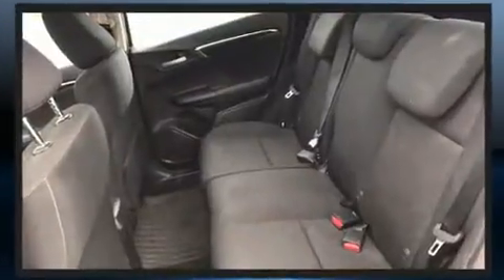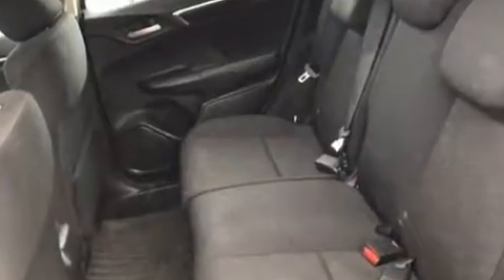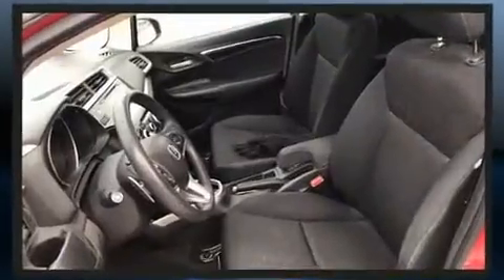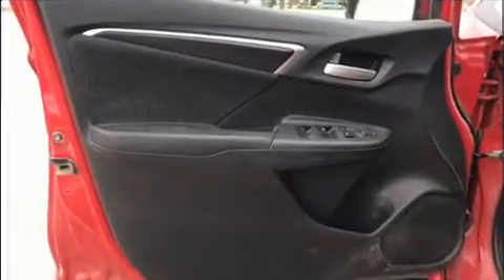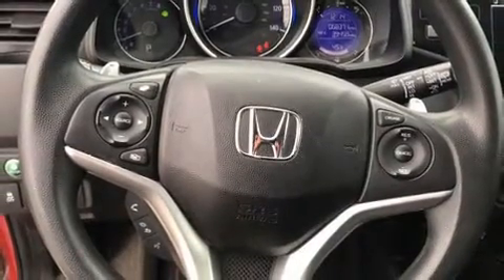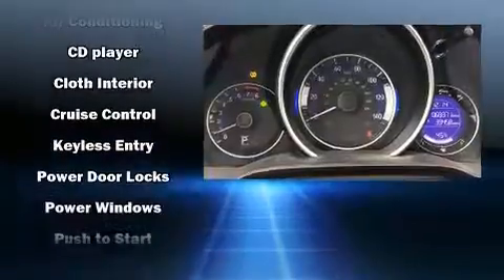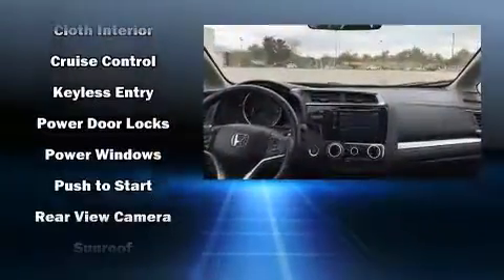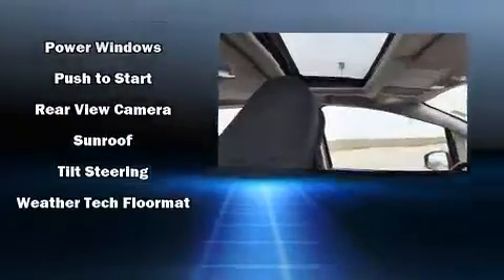2015 Honda Fit EX in Moline, IL 61265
Sexton Ford
3802 16th Street

Get excited about the 2015 Honda Fit. This 4 door, 5 passenger hatchback still has fewer than 70,000 miles! It features a front-wheel-drive platform, an automatic transmission, and an efficient 4 cylinder engine. Top features include a split folding rear seat, a rear window wiper, a trip computer, air conditioning, telescoping steering wheel, power door mirrors, power windows, and remote keyless entry. Storage solutions are integrated throughout the interior, demonstrating thoughtful attention to detail. For drivers who enjoy the natural environment, a power moon roof allows an infusion of fresh air. Premium sound drives 6 speakers, providing you and your passengers a sensational audio experience. Safety equipment has been integrated throughout, including: dual front impact airbags with occupant sensing airbag, front side impact airbags, traction control, brake assist, a security system, and ABS brakes. With electronic stability control supplementing mechanical systems, you'll maintain precise command of the roadway. Our aim is to provide our customers with the best prices and service at all times. Please don't hesitate to give us a call.